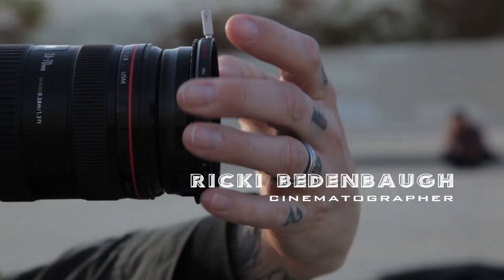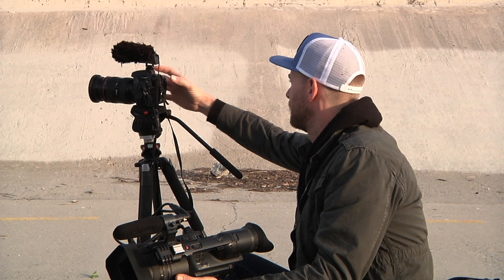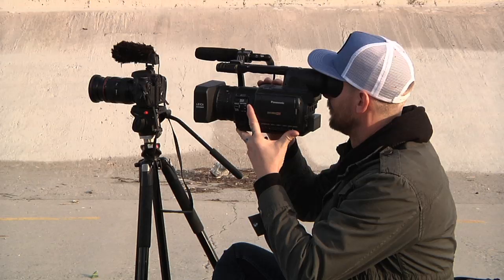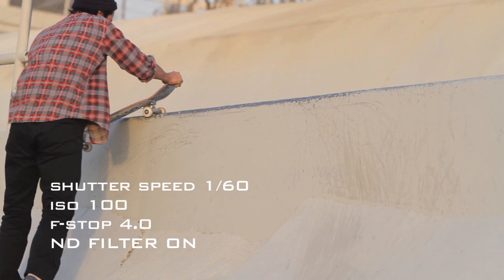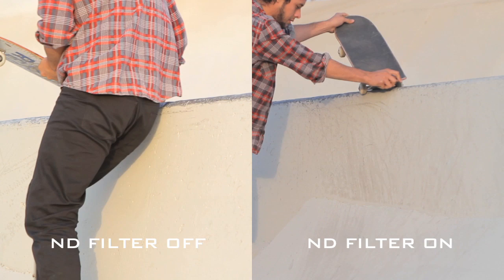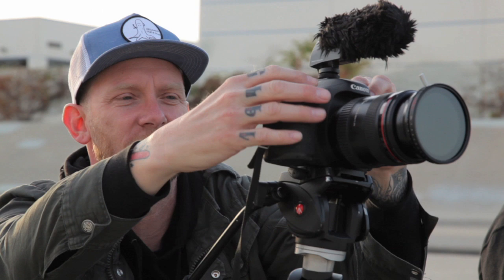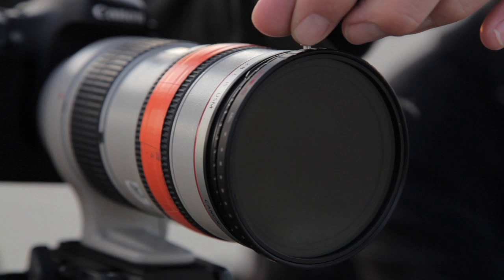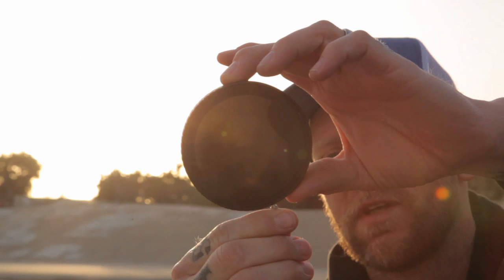How To: ND Fader Filter - Cinematographer Ricki Bedenbaugh- In Focus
Tune in every Monday to learn firsthand how to film, edit and shoot like the pros, from your favorite videographers and photographers in skateboarding!